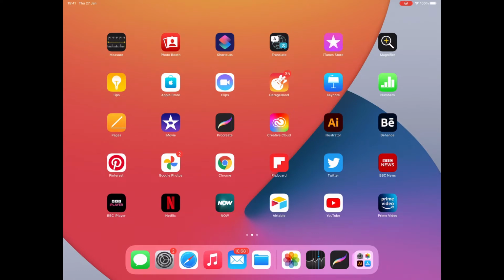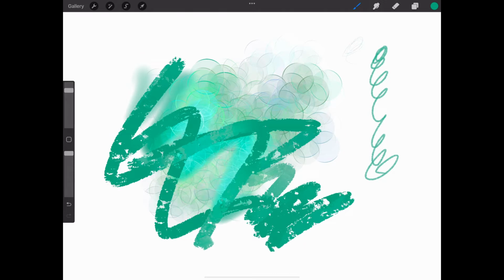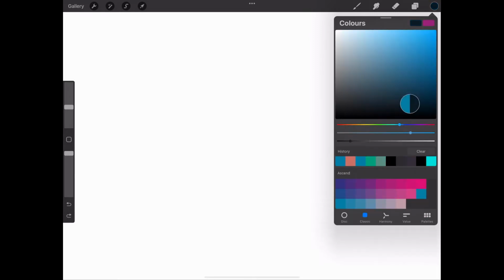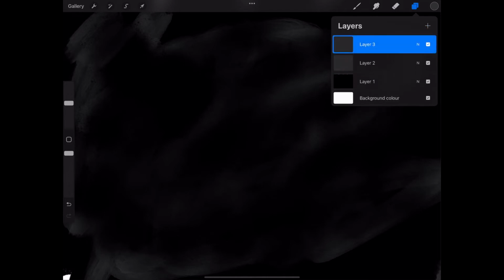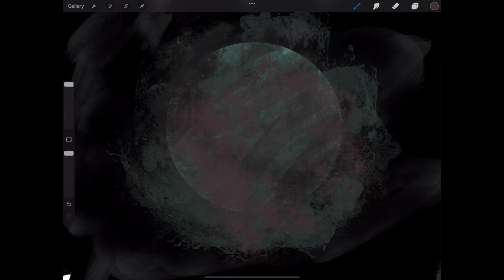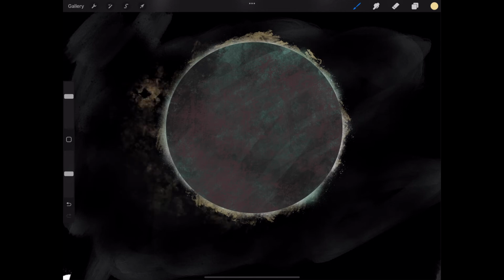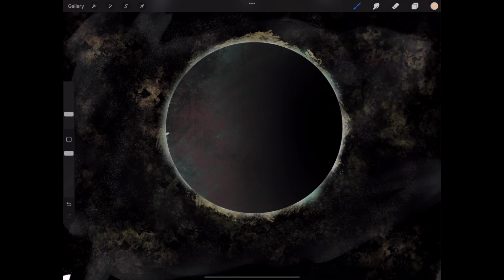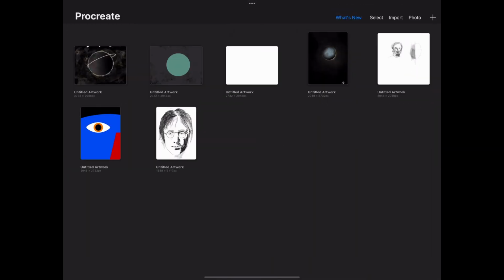Digital Art - Procreate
This week we are exploring some digital art with Mr Young as we learn to create a planet using the app Procreate.